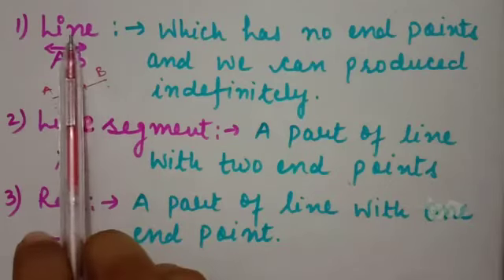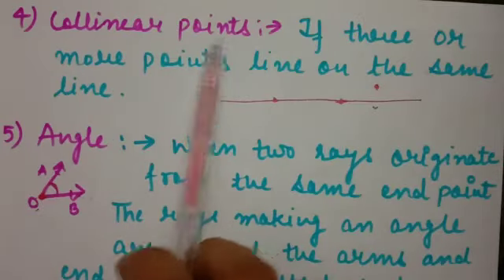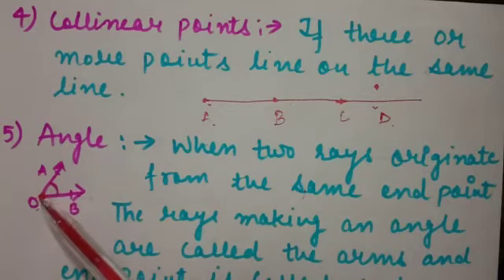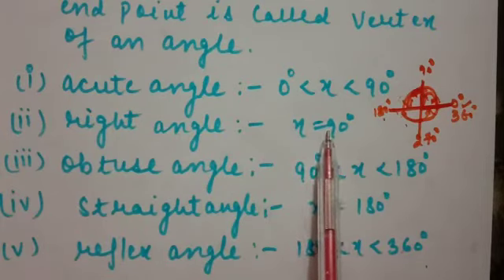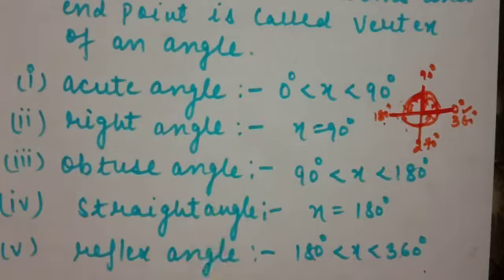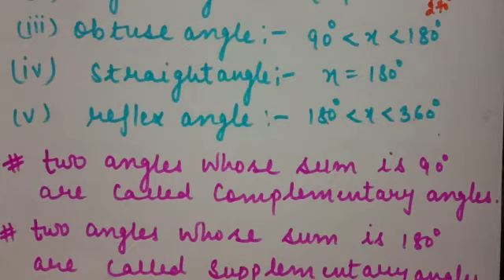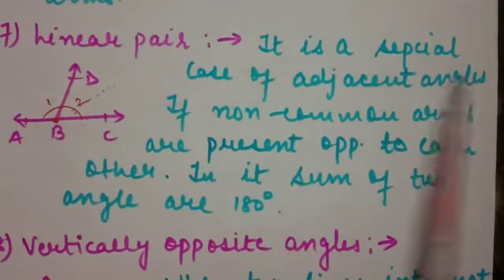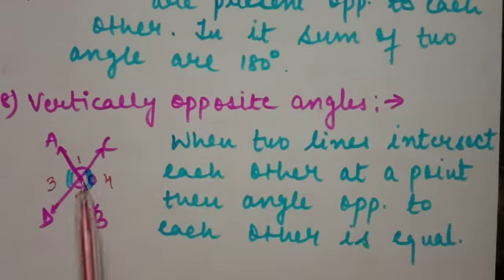Class 9 chapter -6 by NITIKA MAM...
Class 9 chapter -6 lines and angles
Topic definitions of geometry